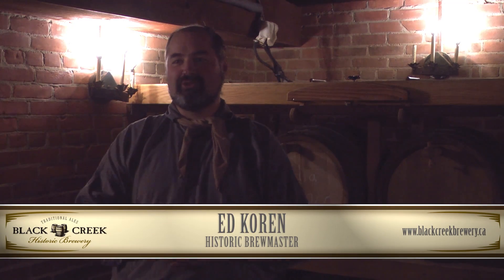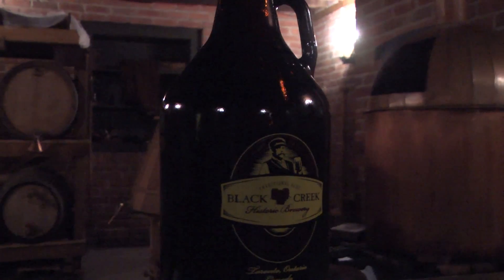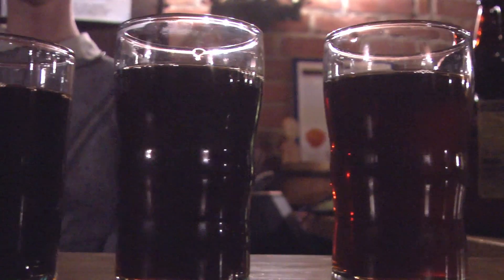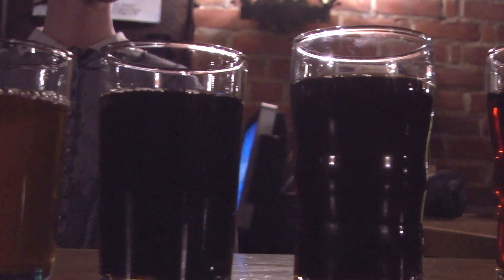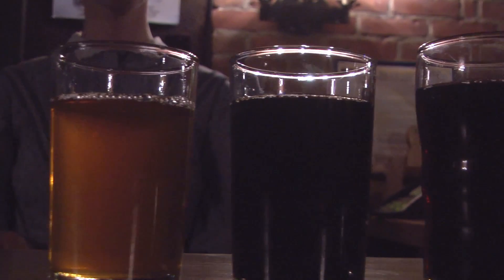The Beer Making Process - Black Creek Historic Brewery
Ed Koren, Historic Brewmaster at Black Creek Historic Brewery, explains the brewing process. He recreates the techniques, tools and recipes used by brewers in 1860s Ontario.